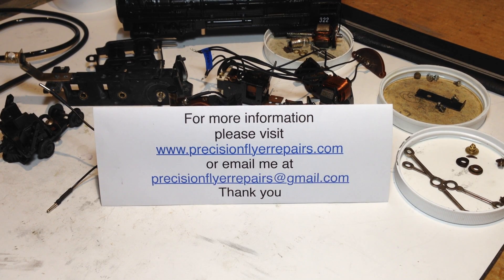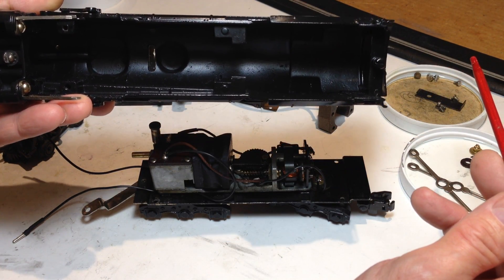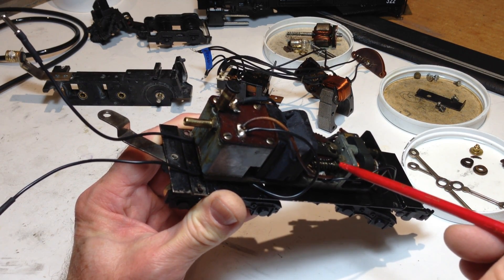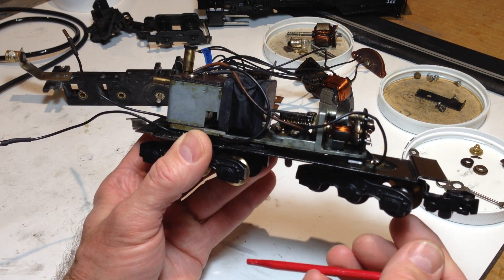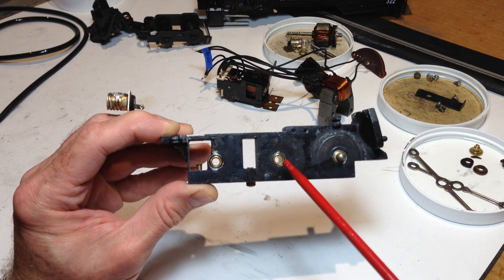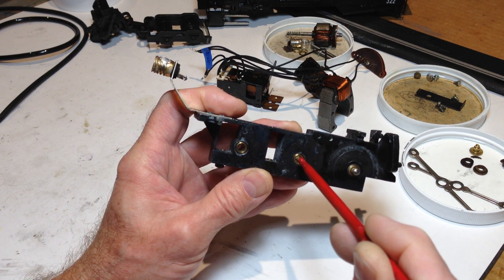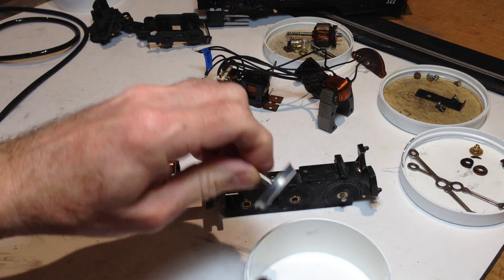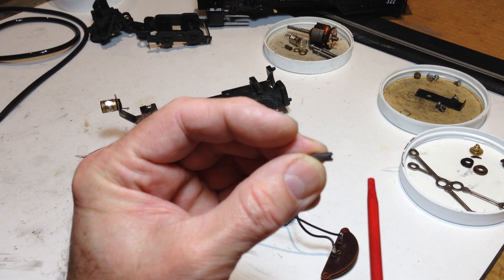American Flyer Anatomy 101: the Gilbert smoke-in-tender steam engine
This video is an introduction to the different parts and components of an early production Gilbert SIT steam engine.  For more information please visit my web I apologize for the abrupt end to this video.  My camera ran out of memory and I ran out of time to shoot another take.  My final point was that the hose between the tender and the engine should be rubbery and flexible, not stiff like the one shown.  Thank you.